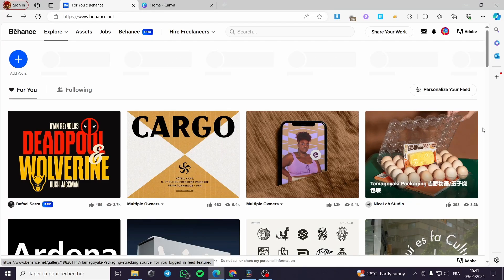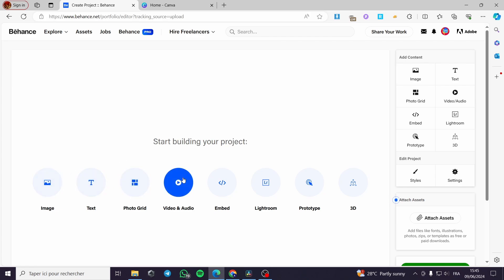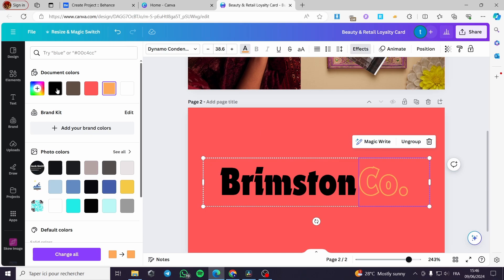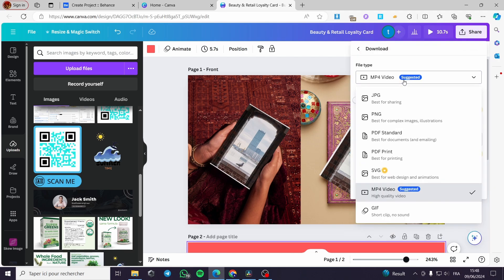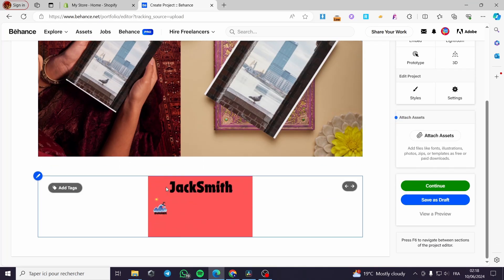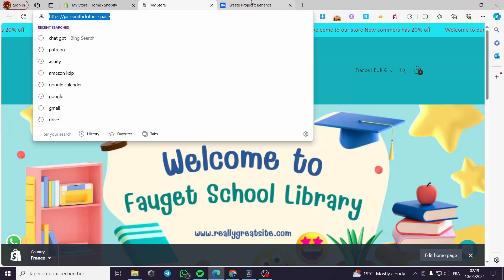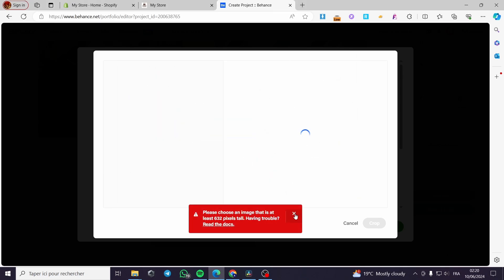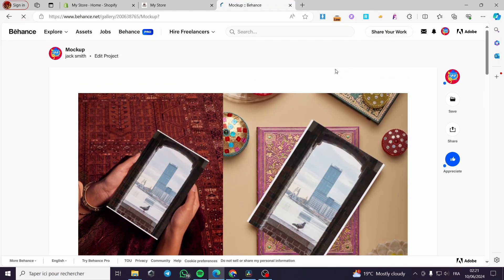How to Add Clickable Links Inside Behance Projects | Full Tutorial 2025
If you are looking for a video about How to Add Clickable Links Inside Behance Projects, here it is!